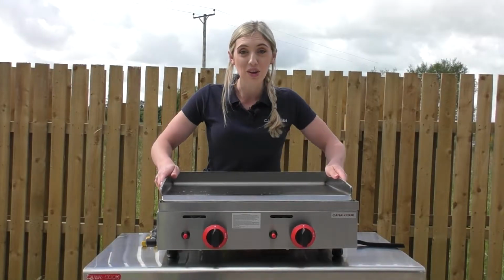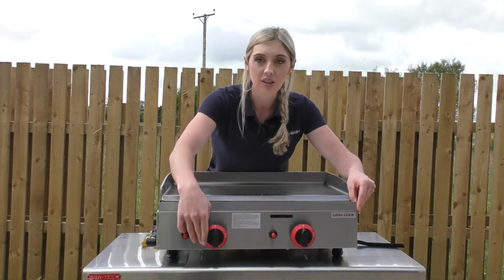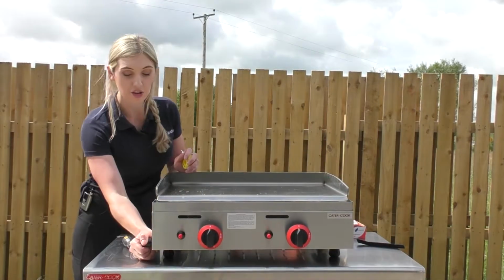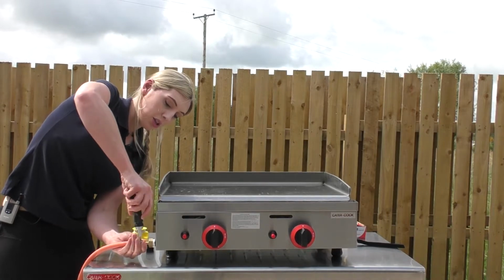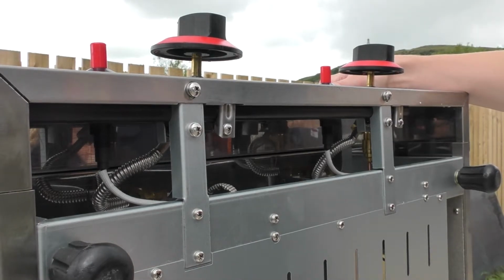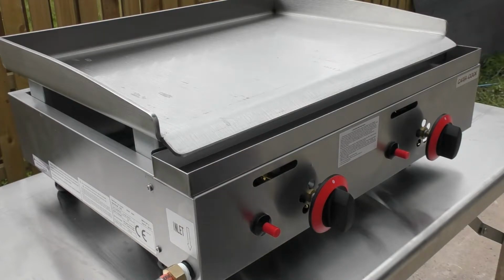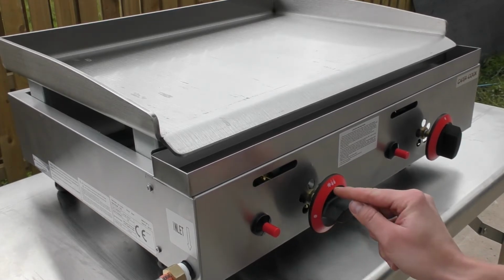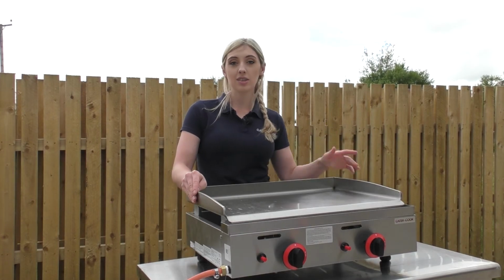Gas Griddles By Cater-Cook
Cater-Cook gas griddles perfect for outdoor catering! In this video you will see how to install the LPG gas griddles for outdoor cooking, what models we have and how to ignite with the easy peizo ignition.